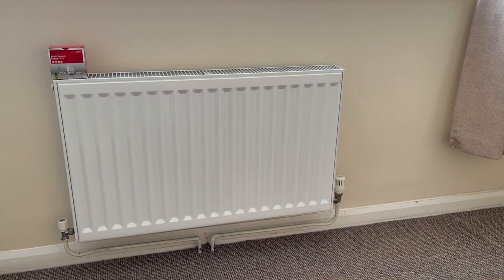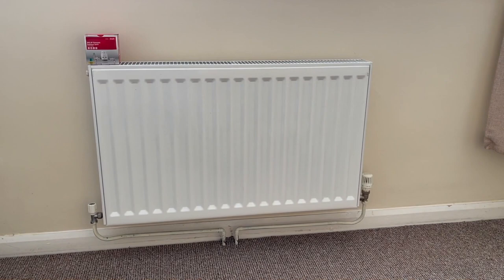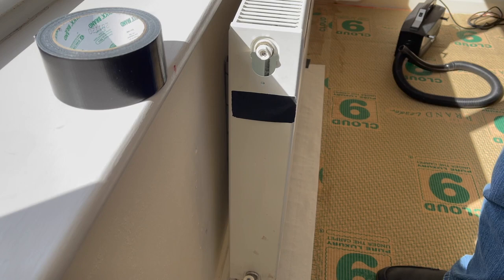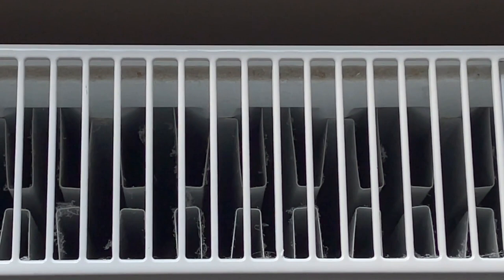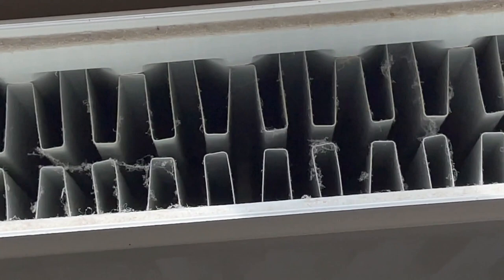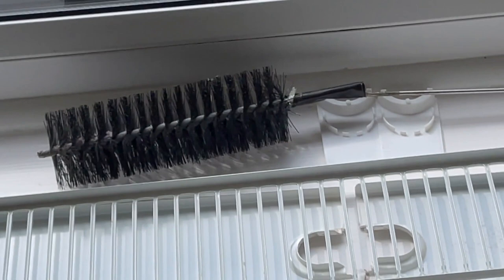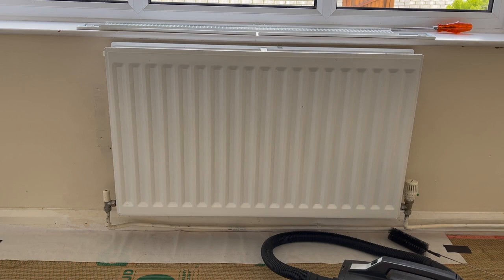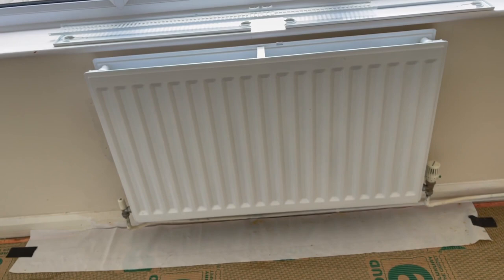Radiators SMELL!!!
Could be the convectors are dirty and need a clean. Removing the panels could be difficult I show how it’s done.